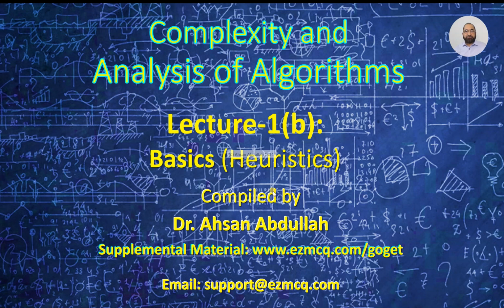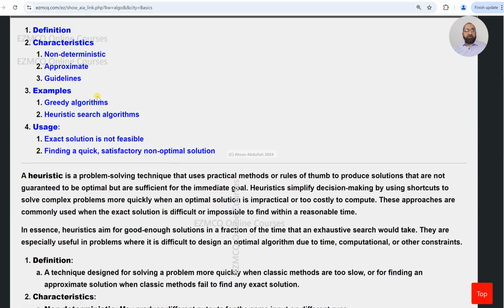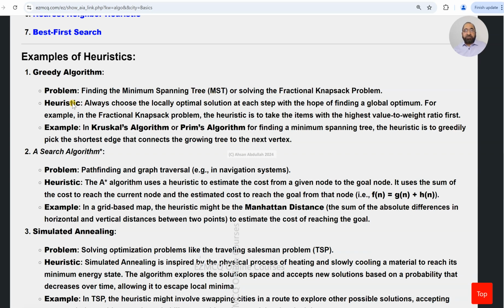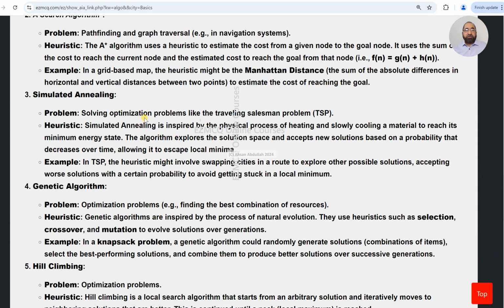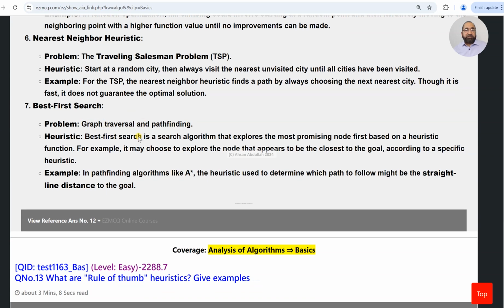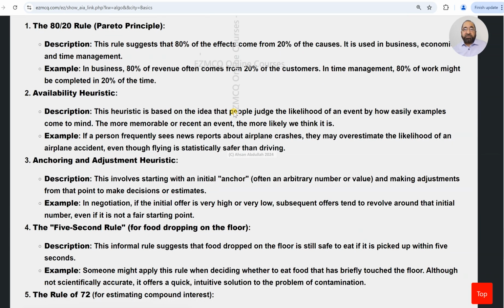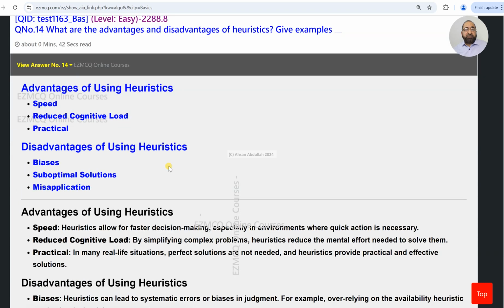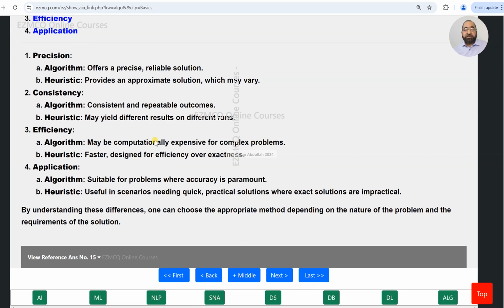Lect-1(b): Basics (Heuristics)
This undergraduate course on Analysis of Algorithms provides a comprehensive introduction to the principles of algorithm design and performance evaluation. Students will explore the core concepts of algorithm analysis, focusing on time and space complexity, and will gain hands-on experience with common algorithmic techniques used in problem-solving. The course begins with an understanding of basic algorithms and their classification, followed by complexity analysis using Big-O notation, where students learn to analyze and compare the efficiency of algorithms. Recursion is introduced as a fundamental concept, enabling students to solve problems that break down into simpler subproblems. Key topics include divide-and-conquer algorithms, such as merge sort and quicksort, and graph algorithms, like BFS, DFS, and shortest path algorithms. Students will also learn greedy algorithms and how to apply them to optimization problems. In-depth coverage of dynamic programming introduces techniques to solve problems by breaking them into overlapping subproblems. The course also covers essential algorithms for sorting and searching, and string matching algorithms. The final part of the course explores NP-completeness, introducing students to computational complexity theory. Advanced algorithms, including randomized, approximate, and genetic algorithms, are also discussed, offering insight into emerging techniques in the field.